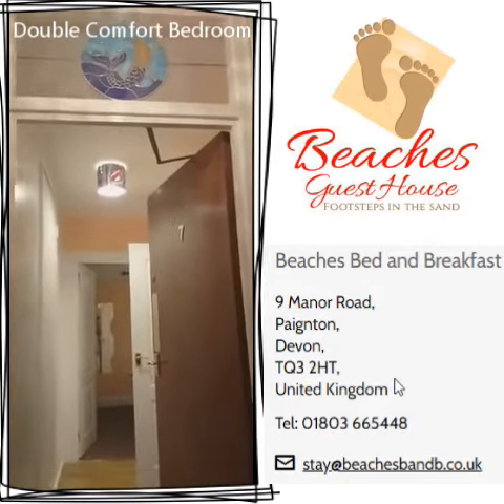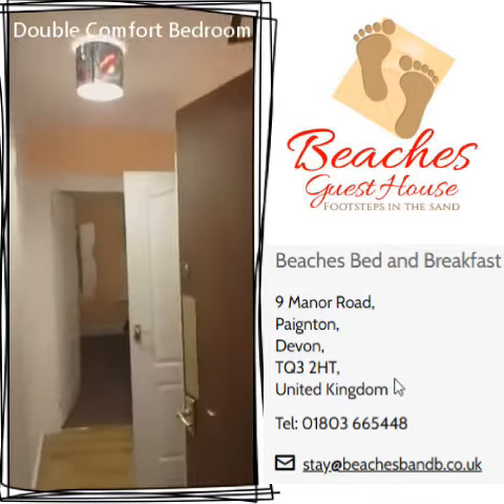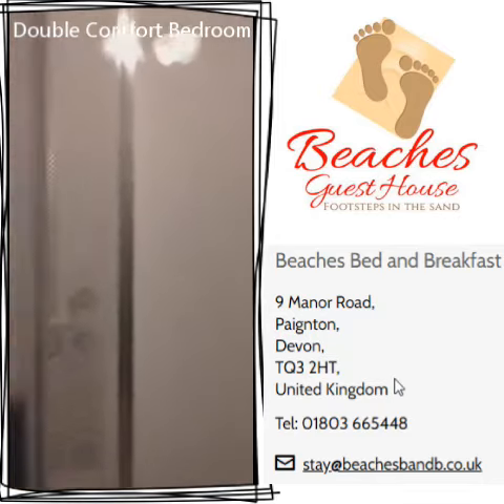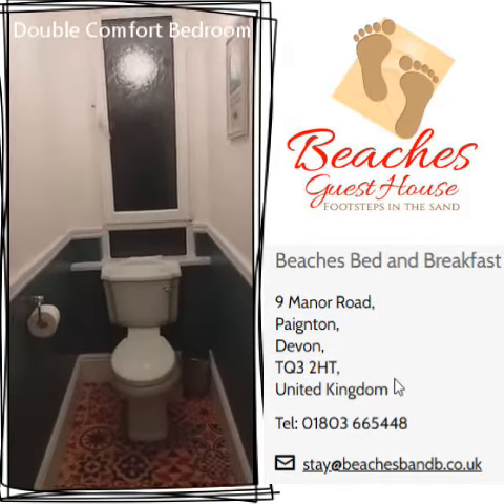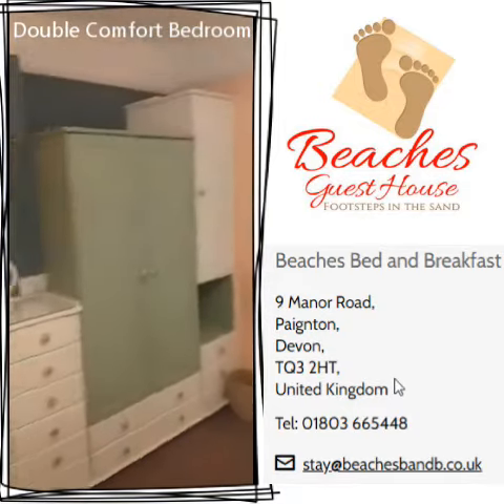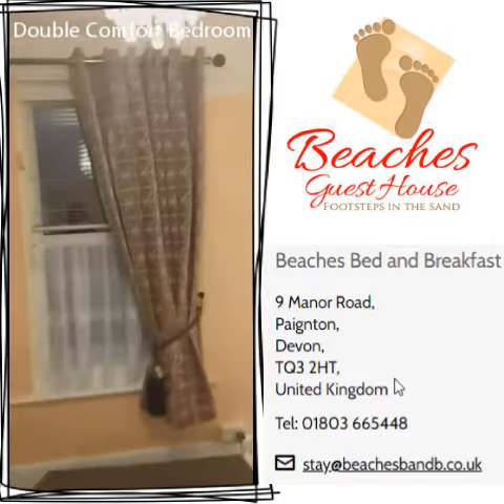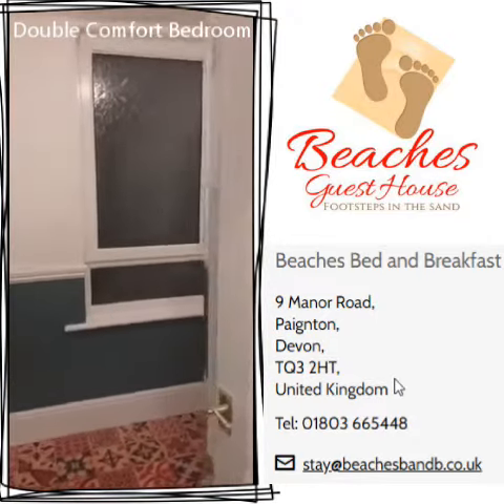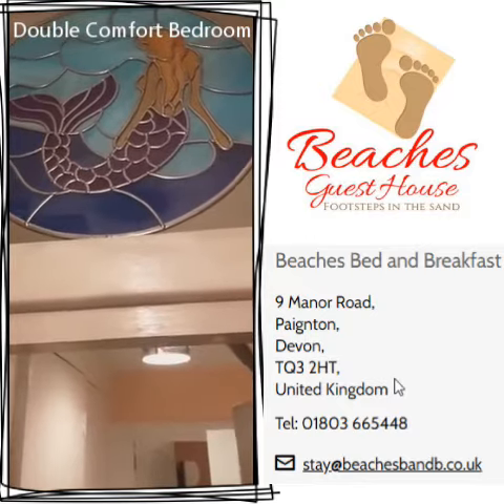The Beaches Guest House Paignton - Double Comfort Bedroom